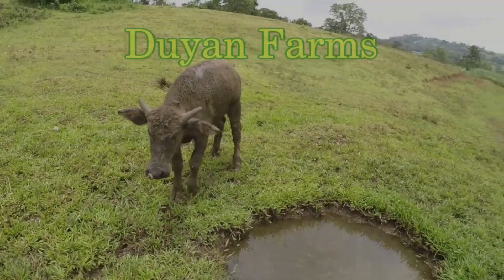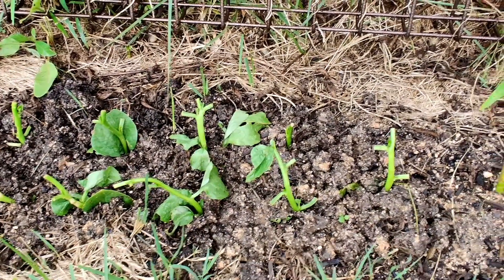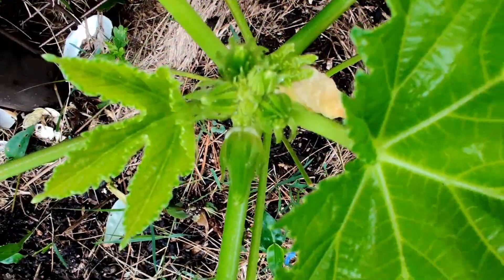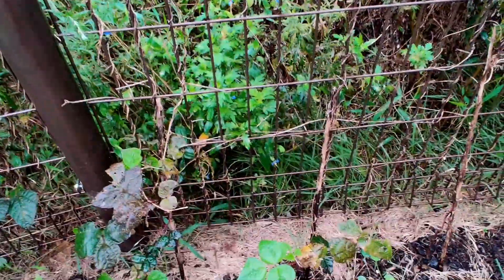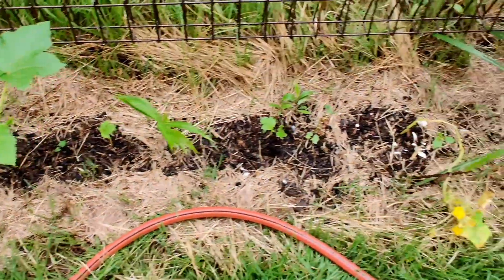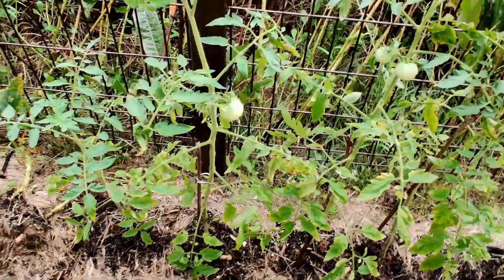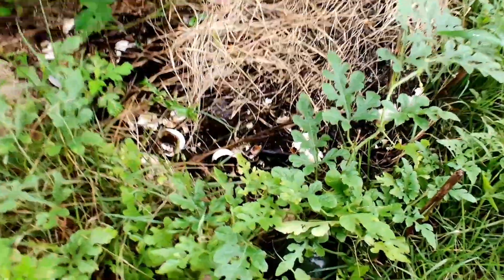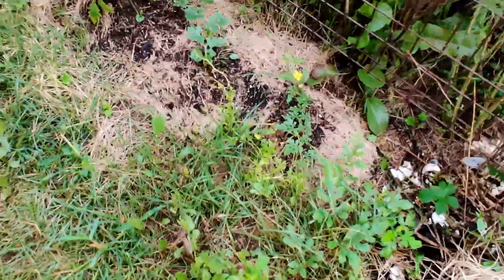Dawn Patrol and Typhoon Maysak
Hopped out in the garden before the next typhoon in the lineup hits us.